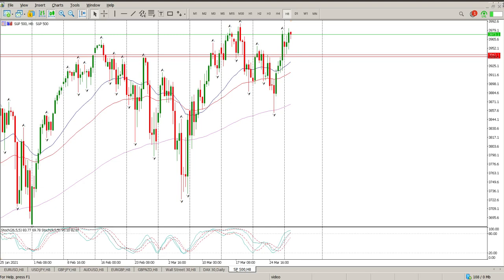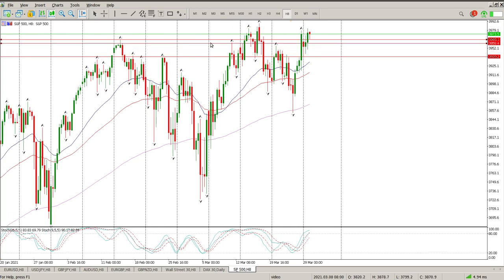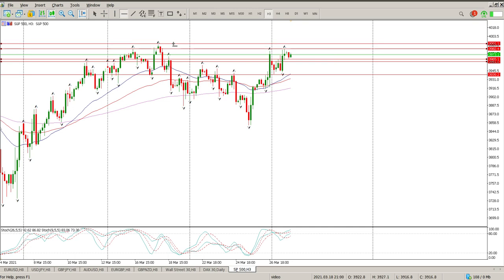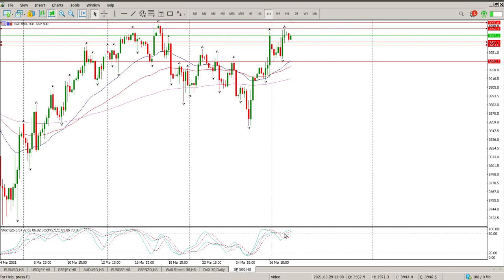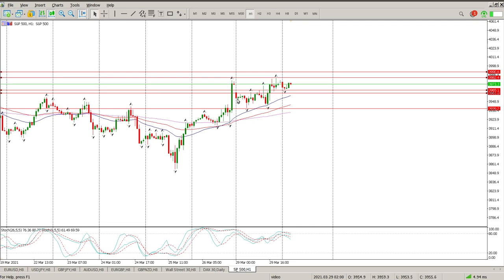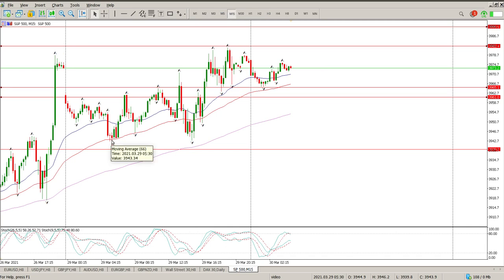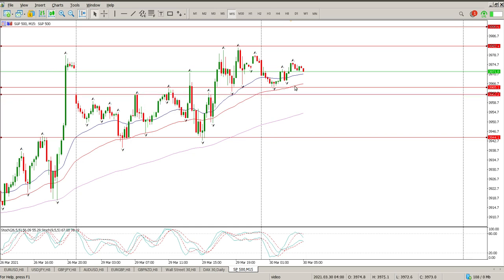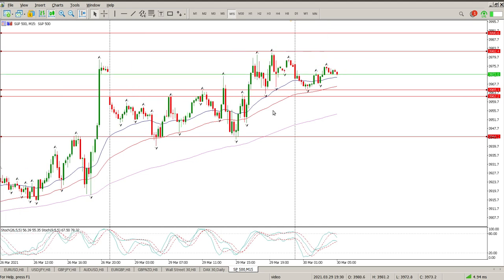S&P500 30 March 2021 Trend Trading Strategy Technical Analysis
Daily Technical Analysis of S&P500 30 March 2021